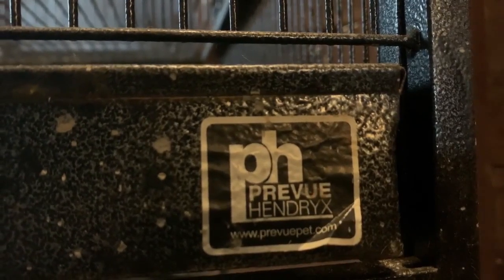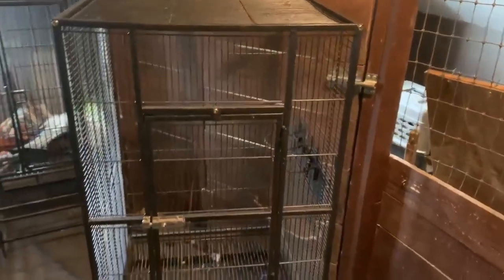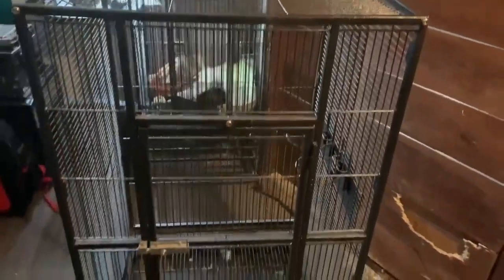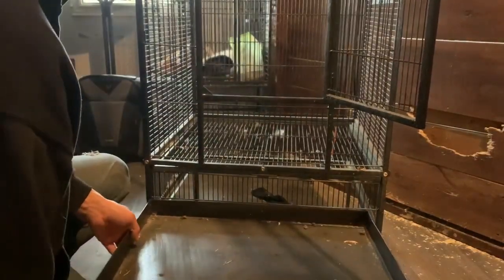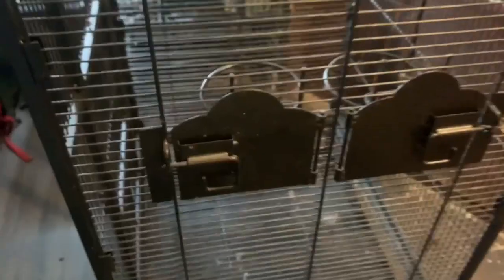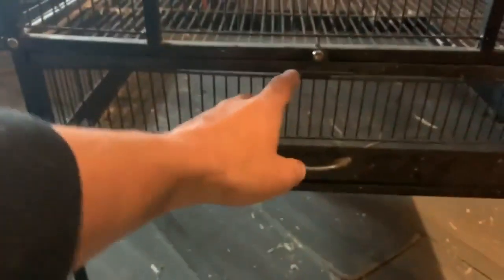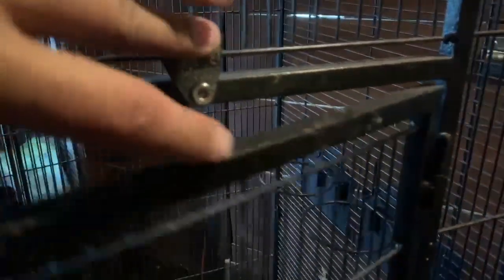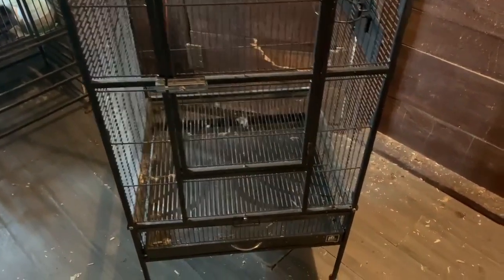Prevue Large Black Bird Cage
Welcome back everyone make sure to hit the like button and subscribe if this video helped you out at all, here we have the Prevue Large Black Bird Cage, this cage can be used for other small animals aswell. it has 2 built in bowl holders reachable from the outside, and a removable tray at the bottom to easily clean up the mess.

To view this product on amazon click the